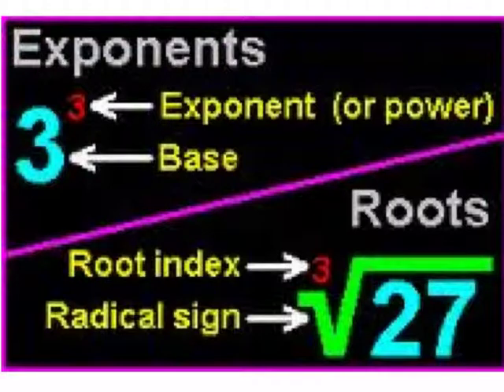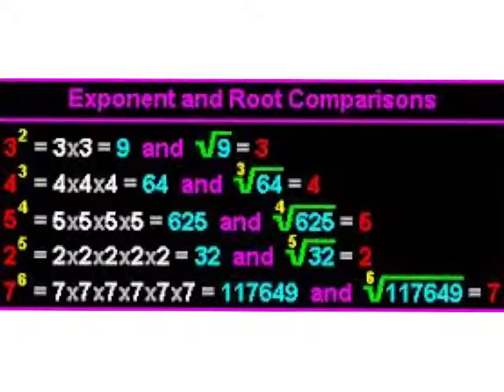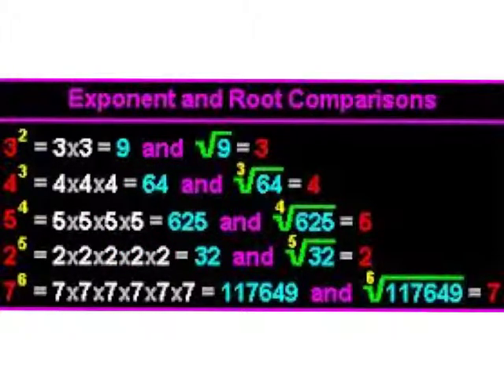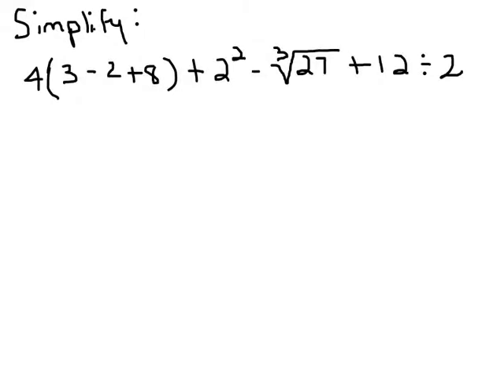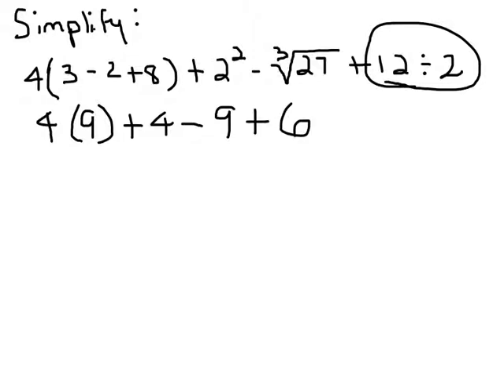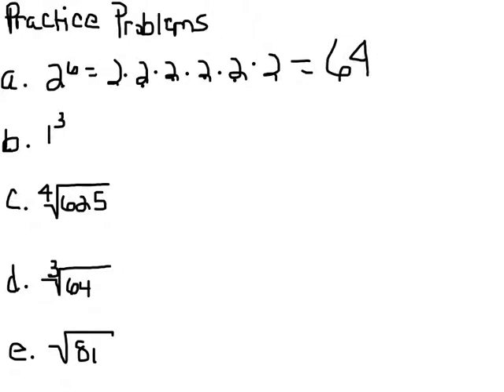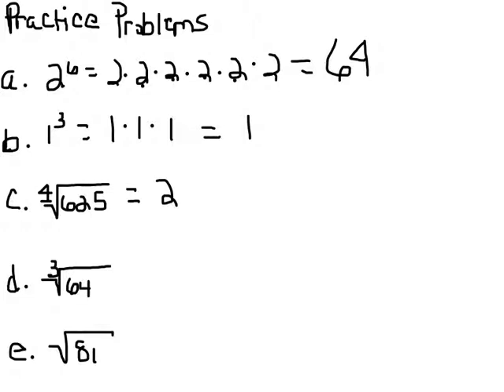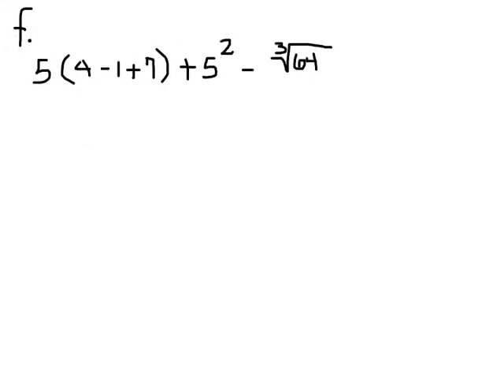Lesson 46 - Algebra 1/2